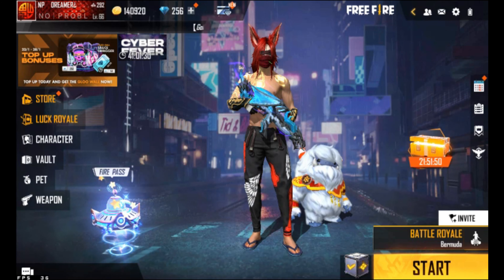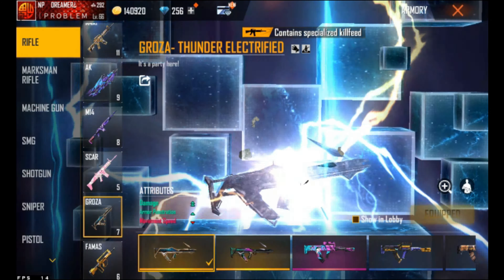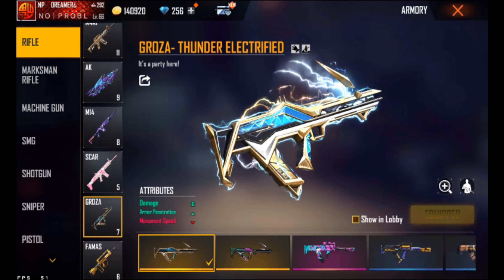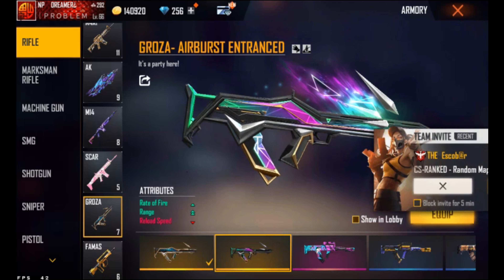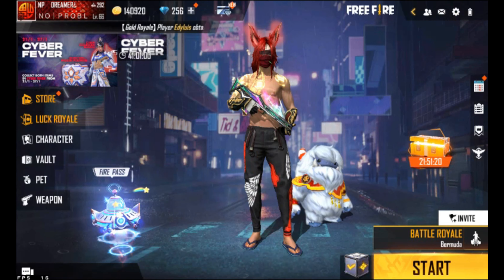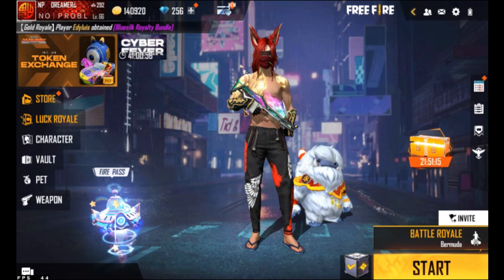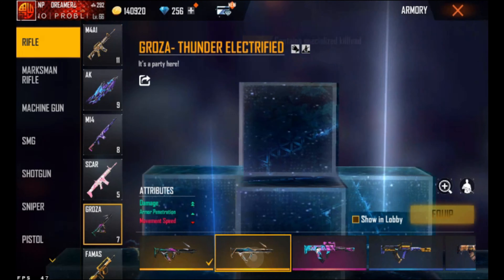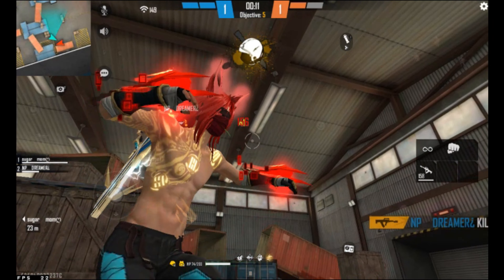SEASON 37 INCUBATOR: THUNDER ELECTRIFIED& AIRBURST ENHANCED: REVIEW AND GAMEPLAY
this event will be out on the   7th of febuary 2022

Pc specs

MSI
Intel core i3-5500
8GB
256GB SSD+8GB, 7209 RMP HARD DRIVE